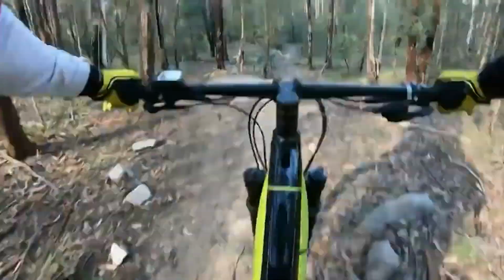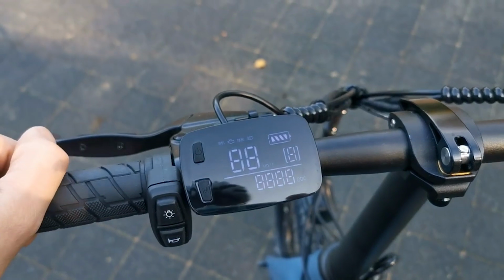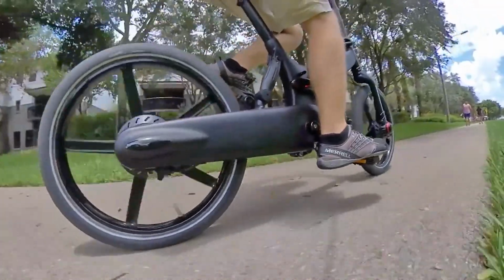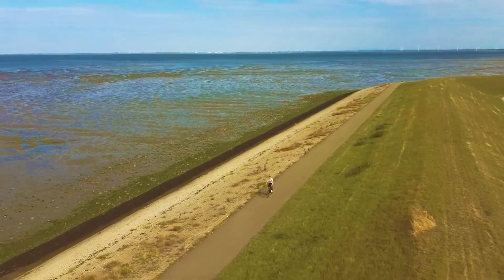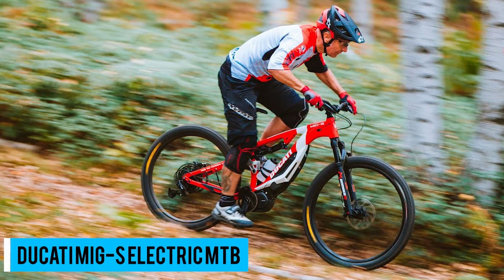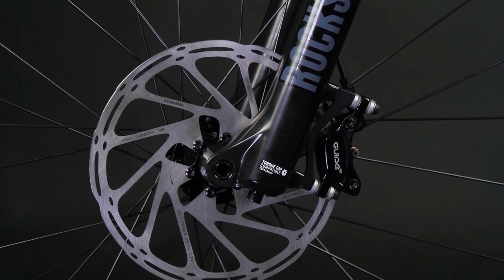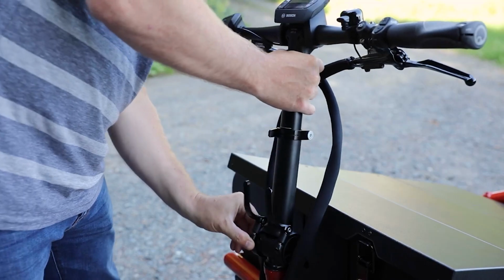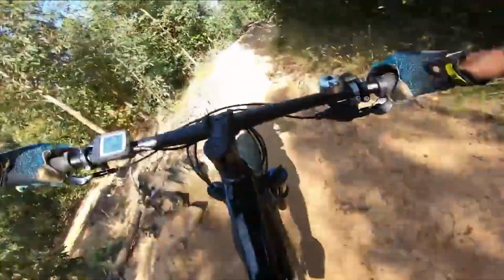Best Electric Bike 2021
➤ Welcome to 10B, your #1 place for all your amazing videos that will inspire you everyday.

e-bikes, are quickly become a popular choice of transport for both urban commuting and
weekend adventures. It’s a more environmentally friendly way to get to work, and it’s a fun and
free recreational activity. Just like regular bicycles, there’s a world of styles and designs
available, as well as a choice on how much help you get. You can choose from bikes that make
you feel like you are the coolest kid on the block, and ones that can keep you carry all your
groceries at once! Today, we are looking for the best electric bikes for 2021. Number 1 will
definitely make you want to use all that stimulus money, so watch out for that! let’s begin
Fiido D11
Not everyone can afford a premium electric bike with prices that usually start at $1,000. But
what if you could spend half that and still grab yourself a good-enough e-bike that’s suitable for
long urban commutes and flexible enough to toss into the trunk of your car, roll onto a train, or
carry home to your fifth-floor walkup? That is what being offered by Fiido D11. The bike looks
like it is missing a battery, but no. The novel thing about the D11 design is the giant seat post
that houses a rather beefy 418Wh battery for such a diminutive bike with 20-inch wheels. The
battery charges from zero to full in a slow seven hours. Without a frame-mounted battery, the
Fiido design team was left with plenty of options to get creative with the lightweight folding
frame design. At barely 26 lb with the battery removed, the Fiido D11 is both lightweight and
eye-catching. The Fiido D11 features fairly standard specs for an Asian or European imported e-
bike, with a top speed of 15.5 mph and a range of 25-31 miles. While those performance specs
won’t blow anyone away, they work just fine for commuting in urban environments, which is
exactly what the bike was designed to do. And they also keep the Fiido D11 reasonably priced.

Gocycle GX
Priced at $3200, The Gocycle GX looks like something a supercar designer would build, which
isn&#39;t surprising given that it was conceived by former McLaren sports car engineer Richard
Thorpe. Even if you are the nerdy, not-so-cool kid in school, this bike will definitely make you
look cooler than other bikers! Not only is this bike&#39;s unique wheels-on-one-side and tapered body
eye-catching, but it is also able to fold up in a couple of minutes into a size small enough to get
by security and into the office elevator. Indeed, for apartment dwellers, the Gocycle can be
stashed in a closet, in case you wanna hide it from other guys who wanna steal it because of how
cool it looks! However, the frame is aluminum, so the bike still tips the scales at about 43
pounds. In other words, you don&#39;t want to have to carry it too far folded up. Its motor is zippy
enough to get you up hills with ease and around in traffic without fear. The only disadvantage of
the bike is the lack of a display and having to use a smartphone for the app while it is weakly
strapped to the handlebars seemed like a cheap solution for a bike costing more than three
Grands! But all in all, this is a good bike showoff!
The cowboy 3
The Cowboy 3 is one of the smartest electric bikes on the market right now, and gives an
amazingly smooth power-assisted ride. That&#39;s partly down to the powerful motor, but also due to
some clever engineering choices, including a carbon belt in place of the usual oily chain, and a
lack of gears. Incredible easy to set up and ride, the Cowboy 3 includes the Allen keys you&#39;ll
need to adjust the seat and handlebars, plus a super straightforward guide to get you riding as
soon as possible. Once you&#39;re on the road, the simple but effective Cowboy app offers turn-by-
turn navigation, plus crash detection that can send your location to an emergency contact if it
detects that you&#39;ve had an accident. If you like the idea of an electric bike for commuting but are

a little intimidated by the many options around and want something as fuss-free as possible, the
Cowboy 3 is an excellent choice. The bike cost around 2,500 dollars and can ride up to 45 miles
when fully charged! A little expensive by the specs make up for it!
Macwheel Wrangler 600
This is technically an electric mountain bike, but in practice, it’s more of an “urban” electric
mountain bike. That means it’s not really designed for tearing up and down mountain trails.
Could it do it? Probably. Would it be the best choice for that type of riding? Absolutely not. This
e-bike is for all intents and purposes a commuter bike, and so that’s how we are going to judge it.
The components of this bike are like most everyday normal bikes but what makes macwheel
stand out the most is its performance.